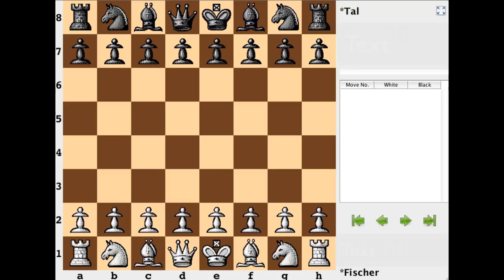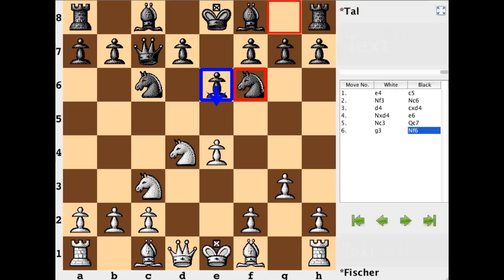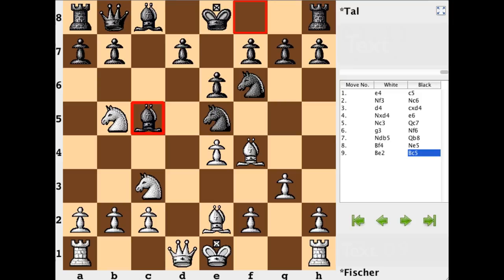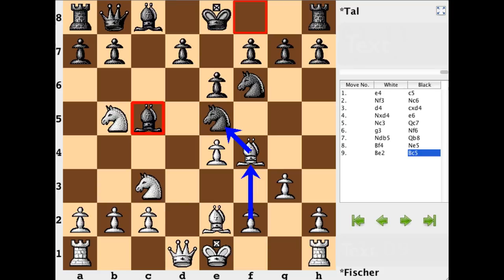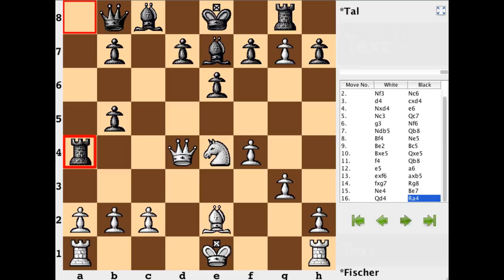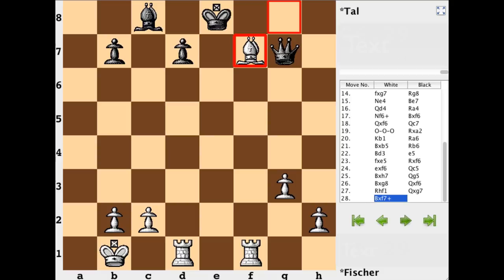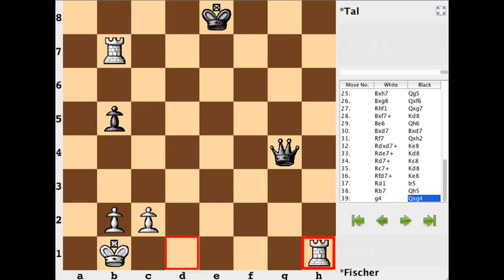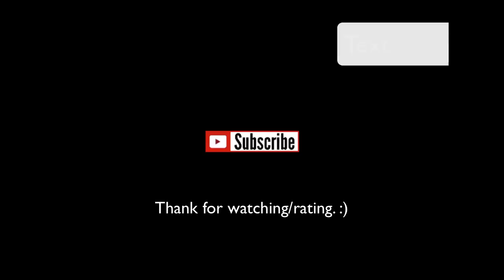Bobby Fischer vs Mikhail Tal - 1961 Bled Supertournament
Robert James Fischer plays against Mikhail "Misha" Tal in the 1961 Supertournament held in Bled, Slovenia. This game features the Sicilian Taimanov variation of the Sicilian Defense  opening, and a middlegame queen sacrifice which leads to an unbalanced and simplified endgame.